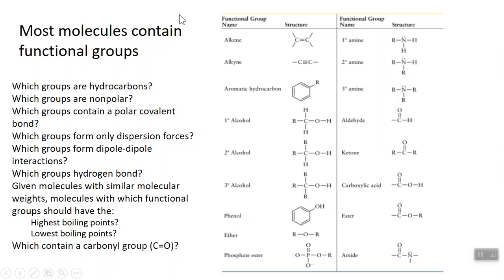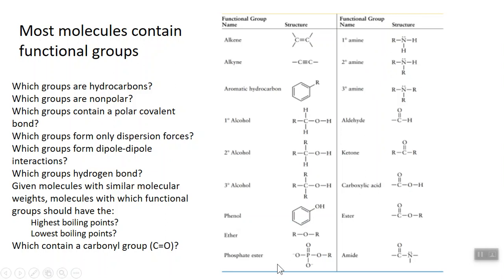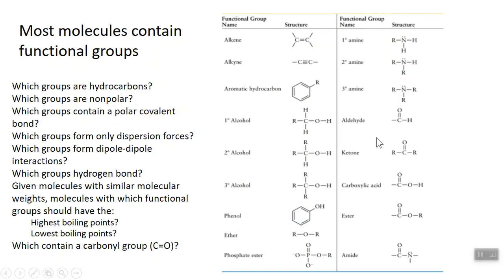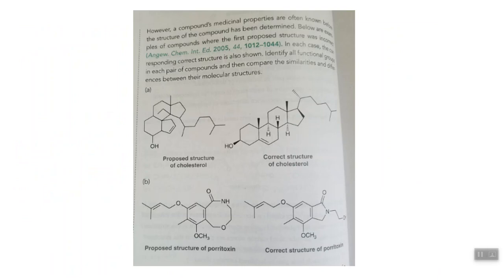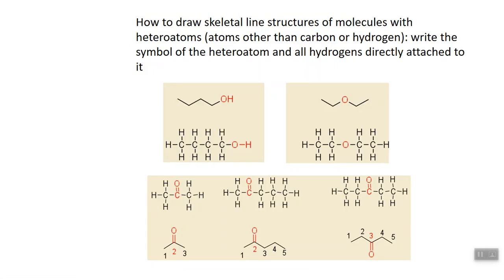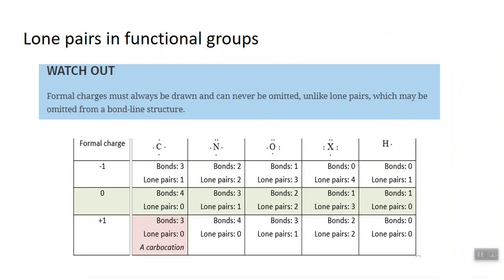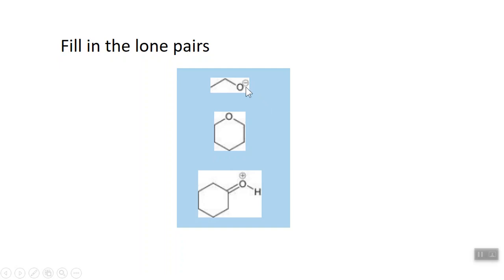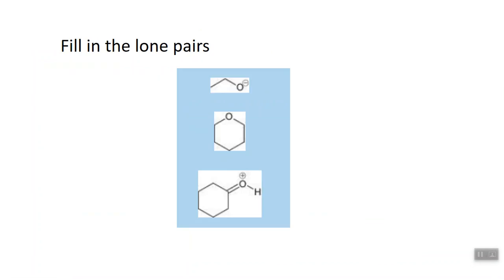functional groups and lone pairs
a short description of types of functional groups